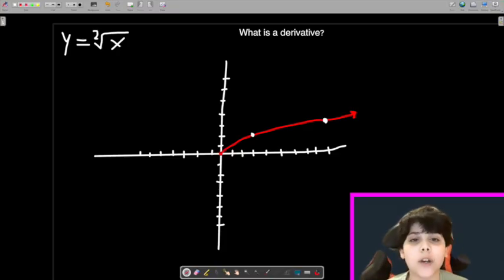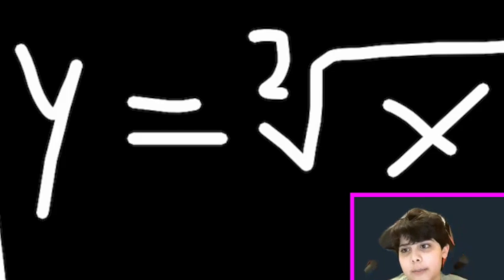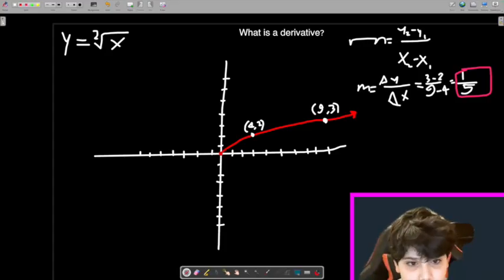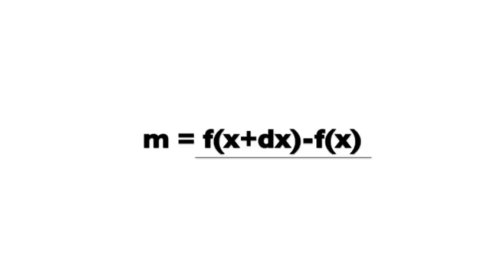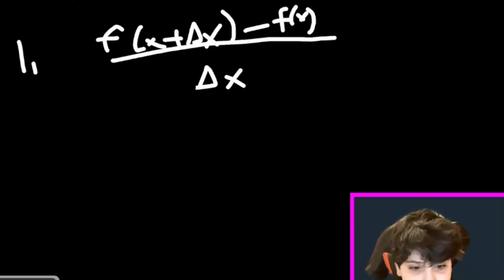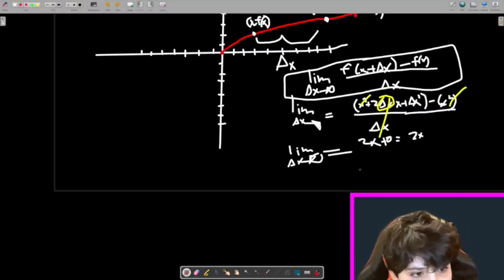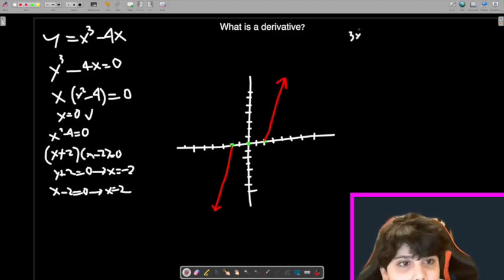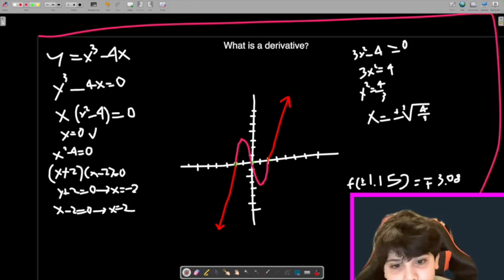What is the DERIVATIVE? | Calc I | Faisal Al-Edaily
My Quora : Faisal Al-Edaily's Space